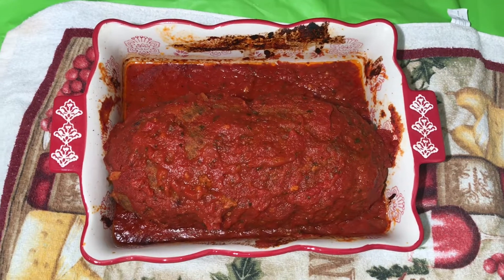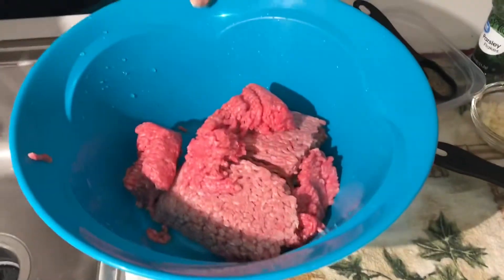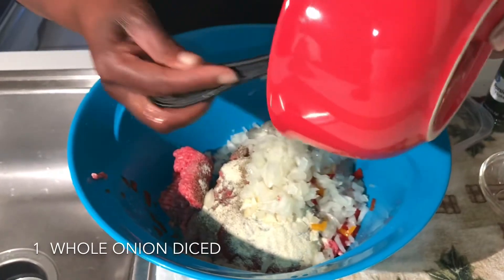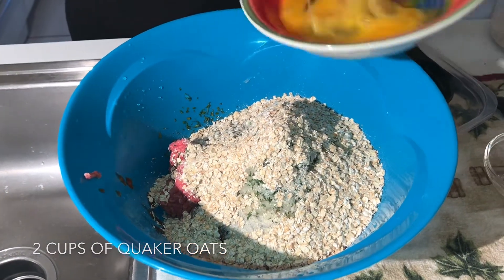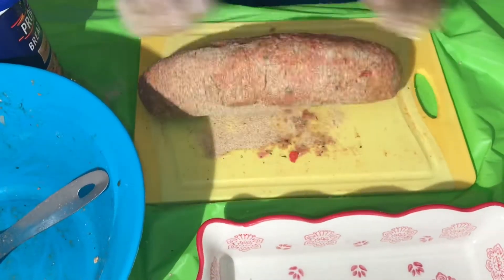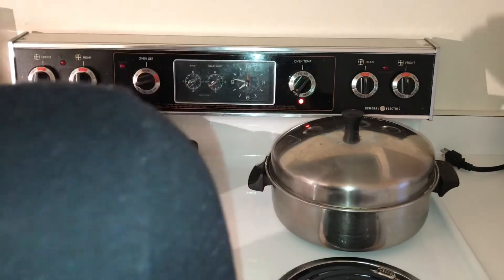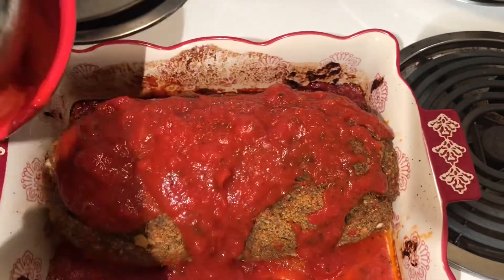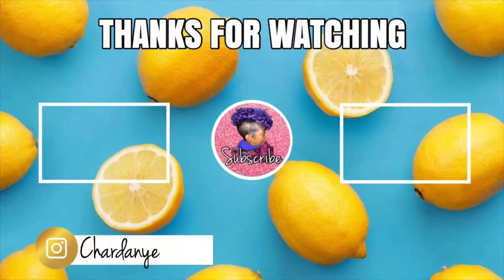How To Make Meatloaf | Aunt Cici’s Kitchen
Welcome Back To Aunt Cici’s Kitchen In Today’s Video Aunt Cici Will Show You Step By Step How To Make Meatloaf👩🏾‍🍳

Ingredients
Ketchup
Black Pepper
Onion Powder
Garlic
Sweet Pepper
Onions
Parsley
Salt
Quaker Oats
Eggs